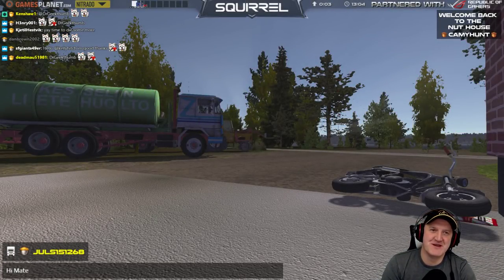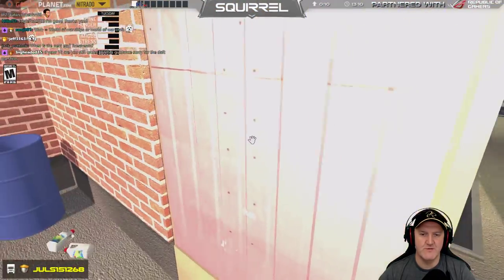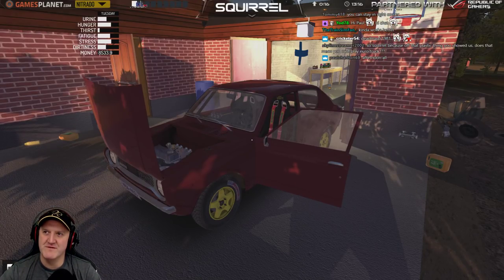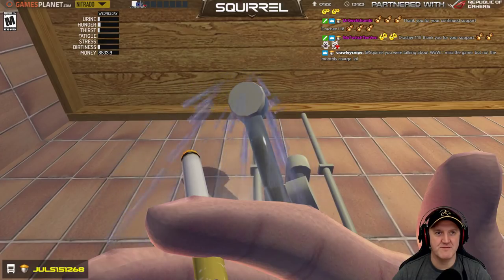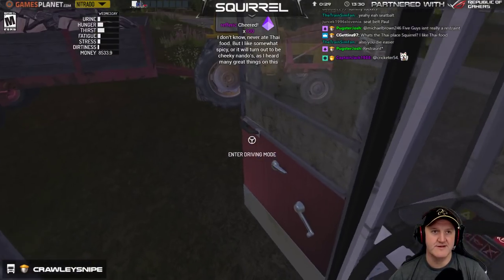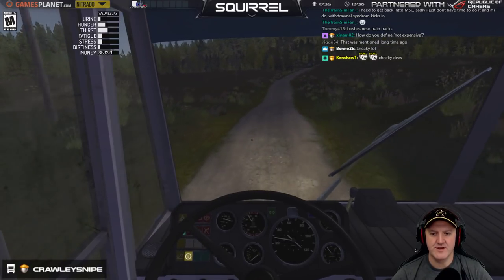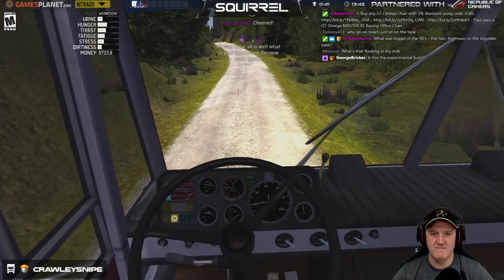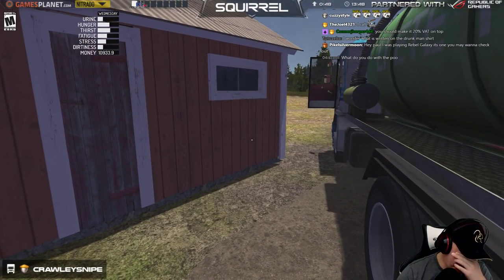My Summer Car | 4th November 2017 | 1/6 | SquirrelPlus